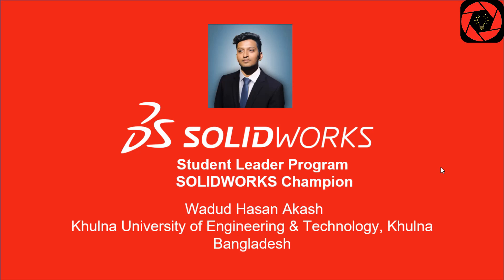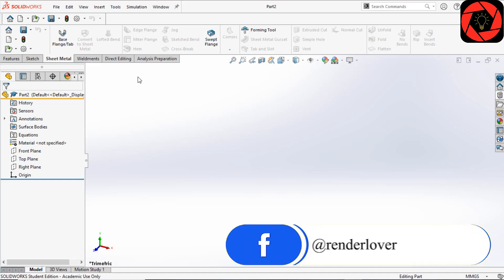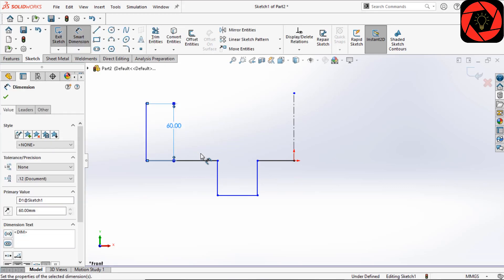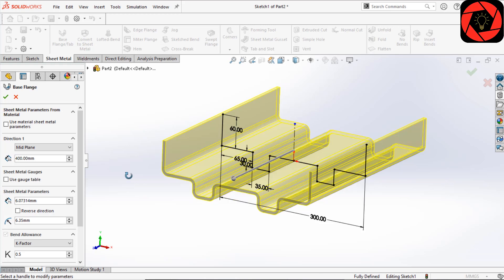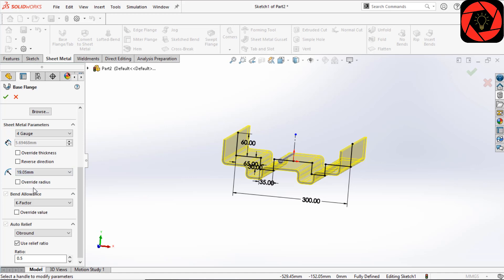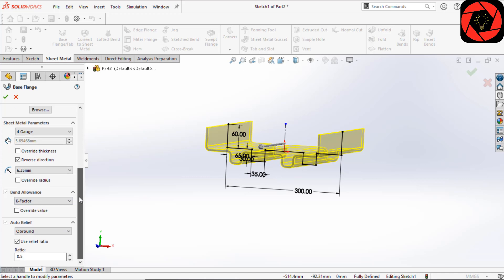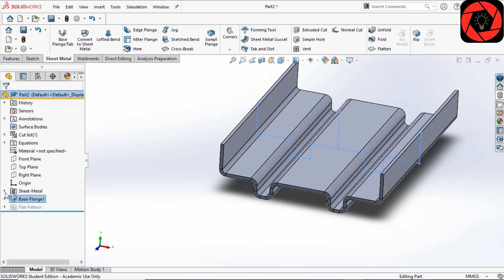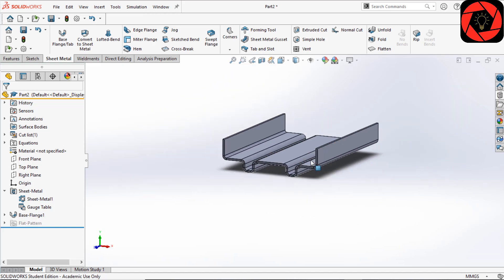CSWPA - Advanced Sheet Metal Design FREE course || Day 01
Hey everyone, I show tips and tricks regarding CSWPA- Sheet Metal Design certification exam. we will learn sheet metal basic features like Base Flange, Edge Flange, Sketched bend, and Extruded Cut in Solidworks sheet metal.
video credit: Wadud

Anti Privacy Warning:

This content is copyrighted to . Legal action will be taken against those who violate the copyright of the following material presented.